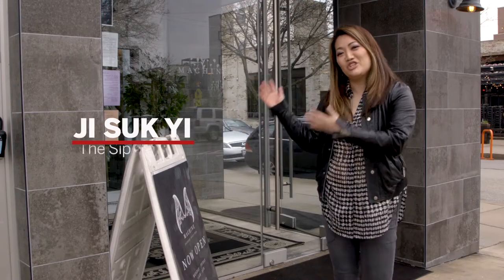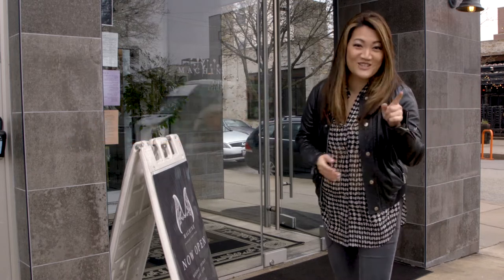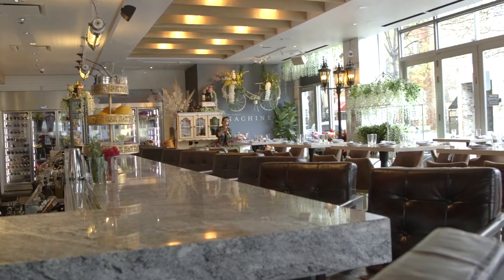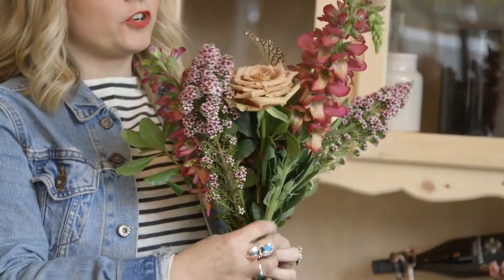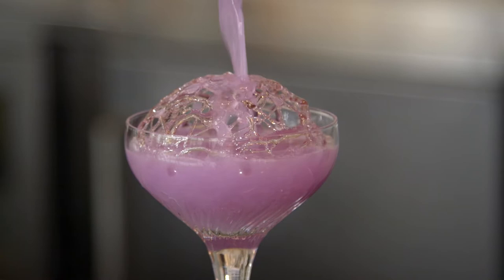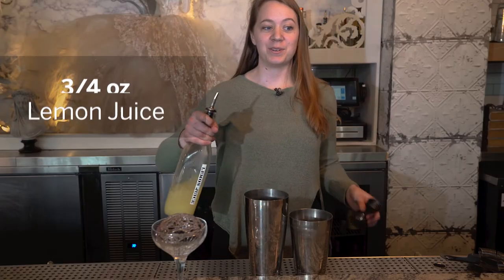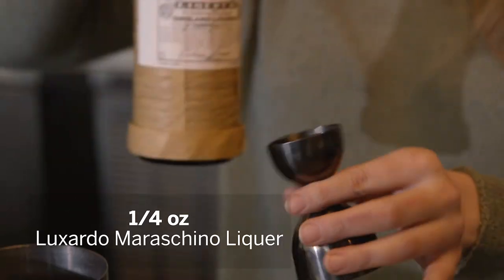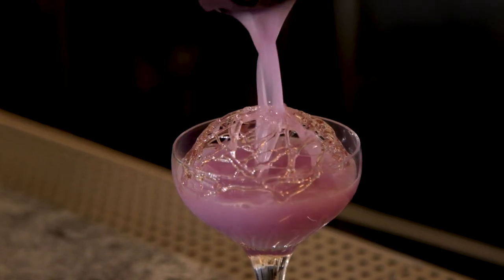An interactive floral cocktail? Only at Machine: Engineered Dining & Drink on 'The Sip'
Ji Suk Yi visits Machine: Engineered Dining and Drink, to learn how the make the"Caged and Infused", a floral inspired cocktail.

The Chicago Sun-Times is the hardest-working paper in America, covering the stories and issues that matter most to Chicago’s working men and women with depth, integrity and grit. Winner of eight Pulitzer prizes, the Sun-Times features hard-hitting investigative reporting, in-depth political coverage, insightful sports analysis, entertainment reviews and cultural commentary delivered directly to readers, in print and online.